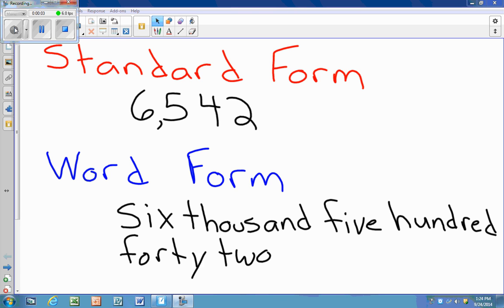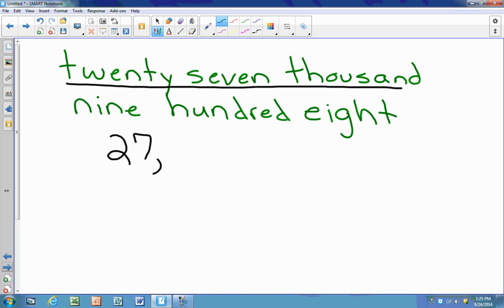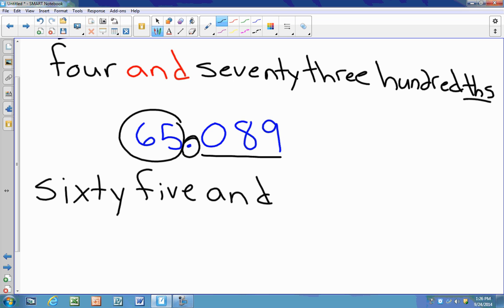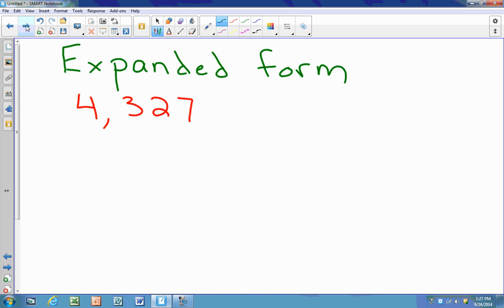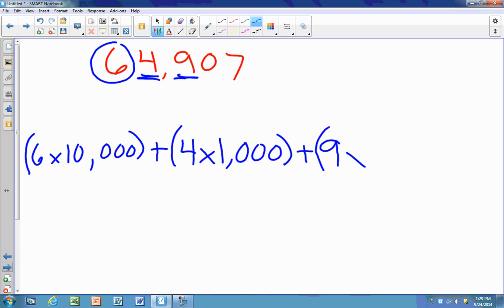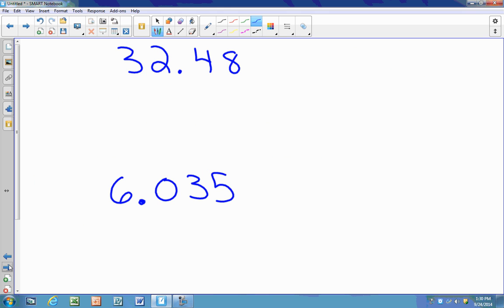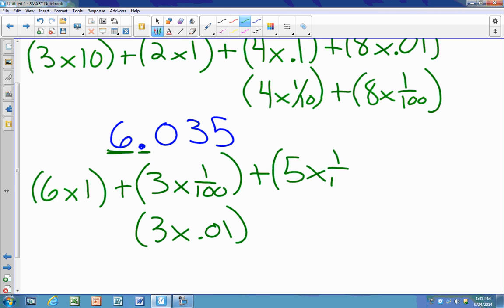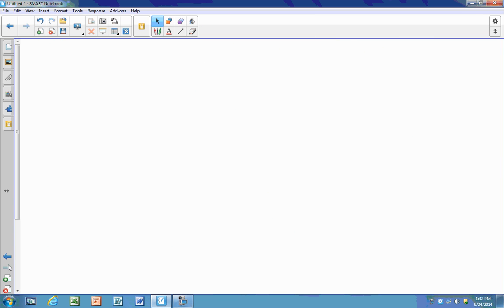Module 1 Lesson 11 Standard, Word and Expanded Form